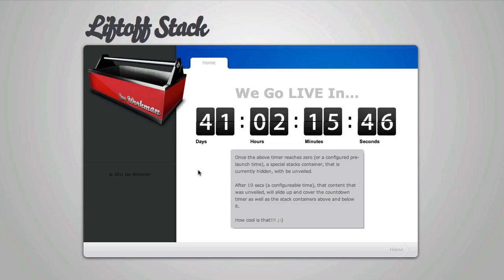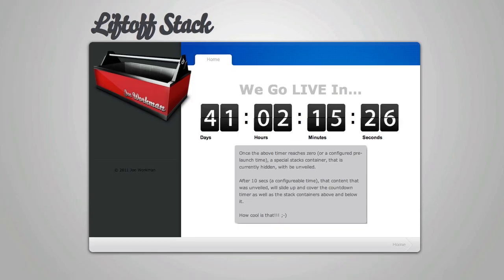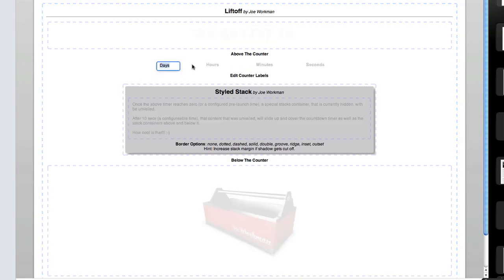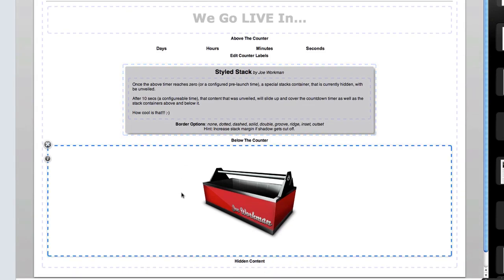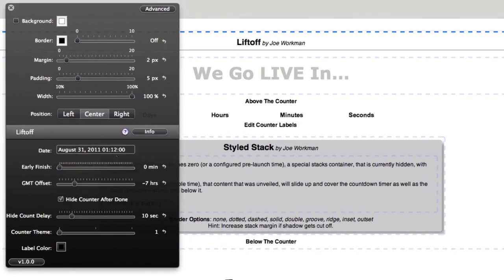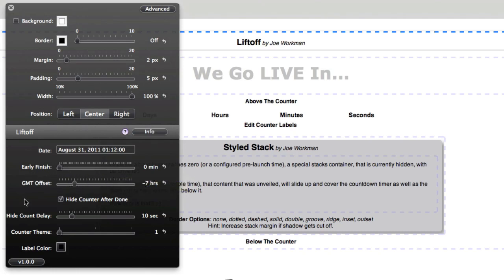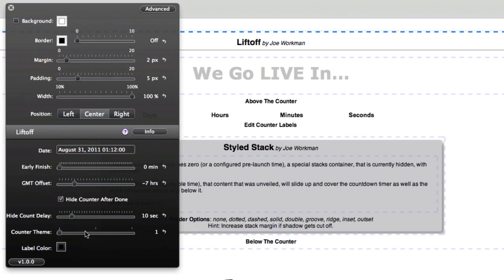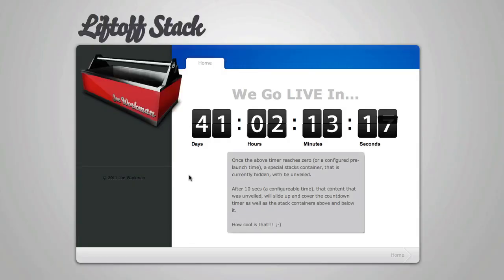Liftoff Stack for Rapidweaver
Liftoff is a countdown stack that will always launch on time! As soon as the timer reaches zero, the timer itself will be hidden and your desired content will be displayed! All of this happens dynamically so your users don't need to worry about refreshing the page.